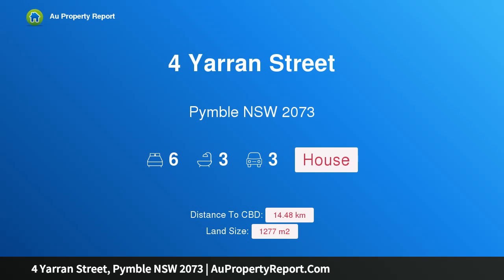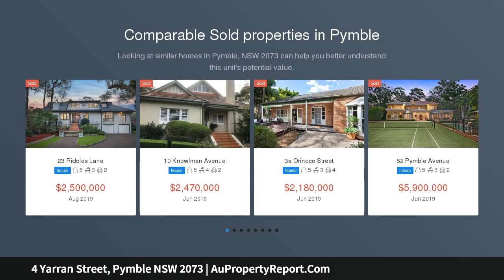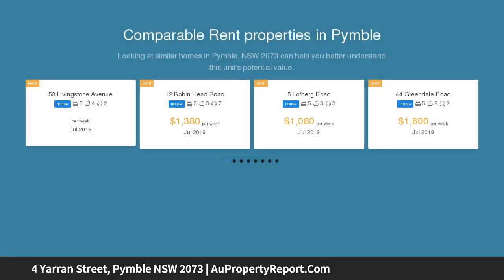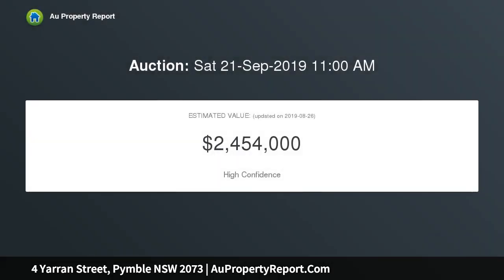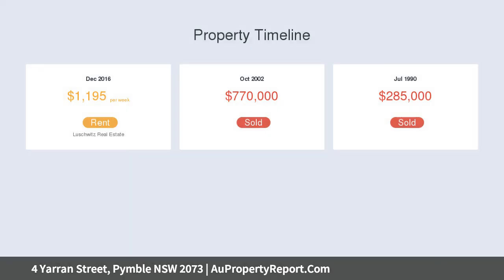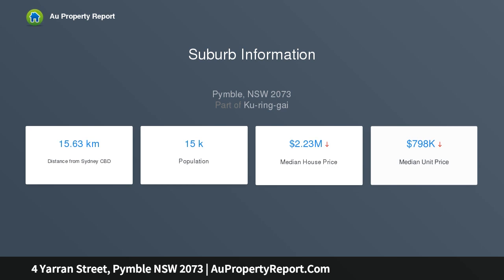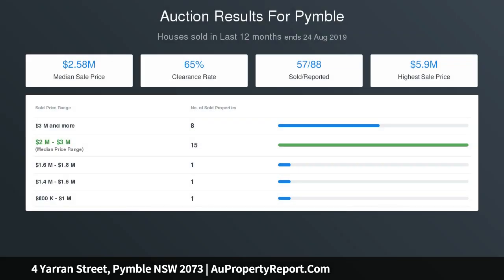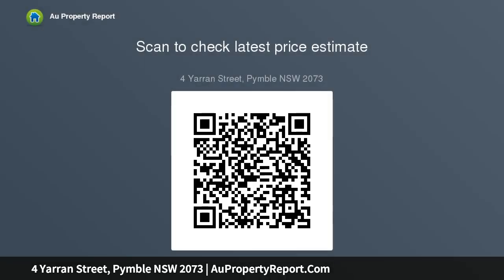4 Yarran Street, Pymble NSW 2073 | AuPropertyReport.Com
4 Yarran Street, Pymble NSW 2073
Property Type: house
Bedrooms: 6
Bathrooms: 6
Car Space: 3
Spacious home with optional added rental return